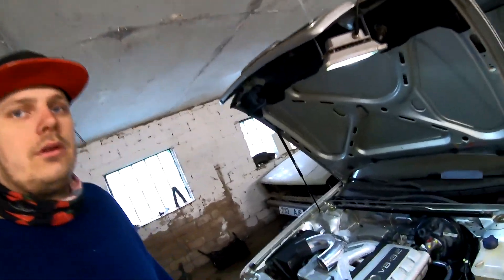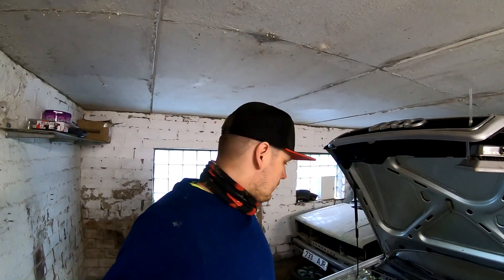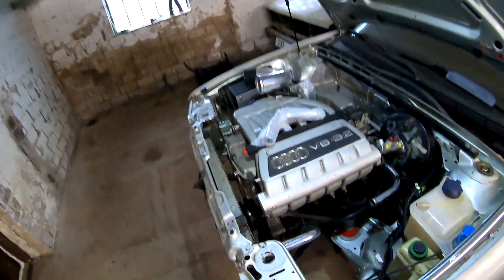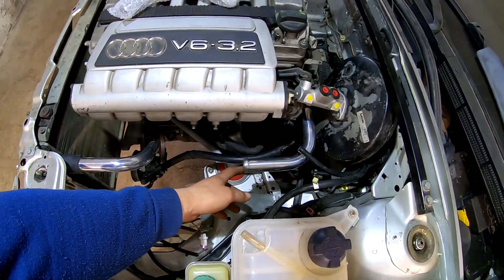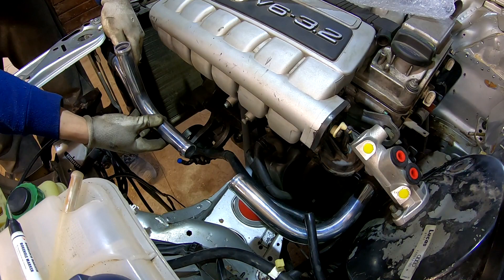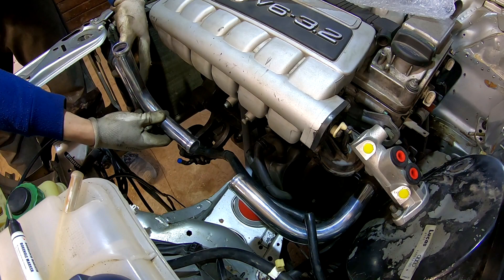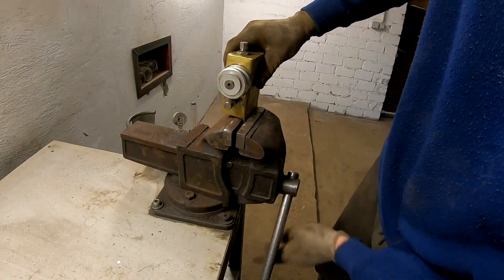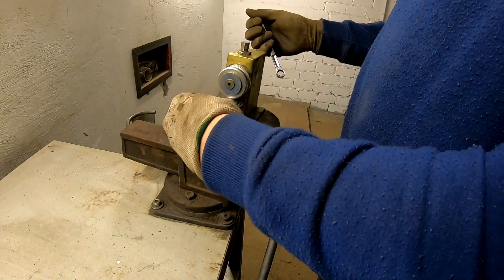Audi VR6 engine swap (Part 5) | Wolf Garage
Hi! So it's time to start swap the Audi TT VR6 engine into my Audi 80 b4. This video shows how I make a driver-side cooling pipe that connects the radiator upper pipe and thermostat housing. I can fabricate some aluminium pipes to fit the 2.6 v6 radiator and vr6 thermostat housing.